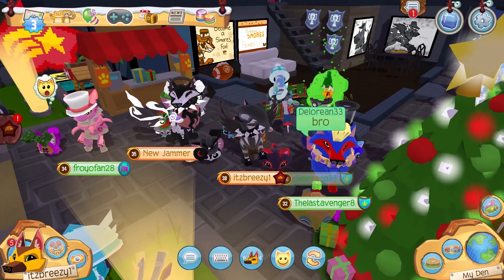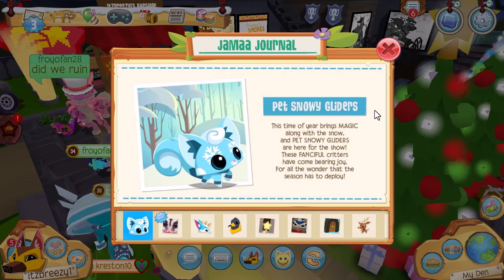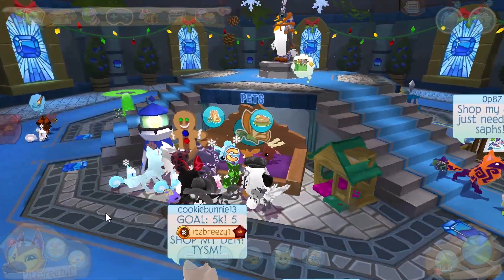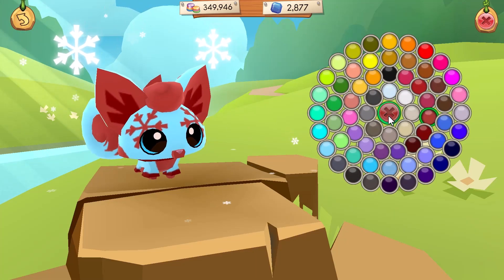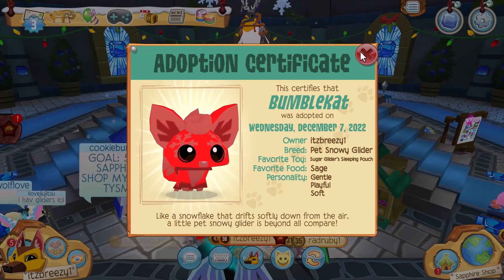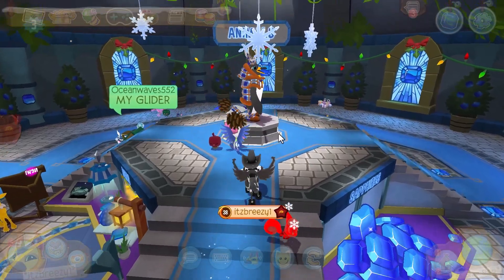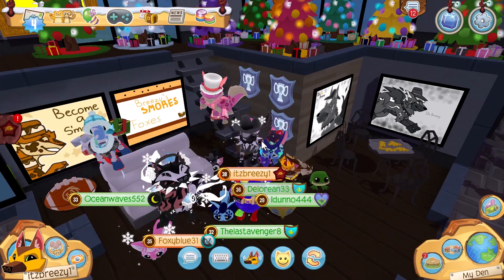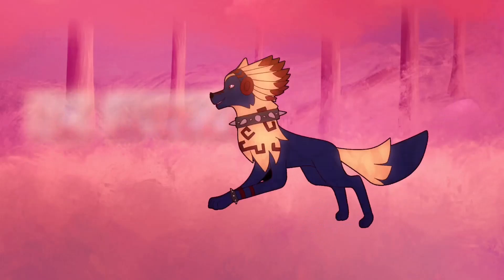GET THIS *RARE PET* NOW! | Animal Jam Pet Snowy Gliders Mini-Update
What's up Animal Jammers! Animal Jam Snowy Gliders! Animal Jam New Glider! Animal Jam Pet! Enjoy this Animal Jam video! :)

What is Animal Jam?
Animal Jam is an exciting online playground for kids who love animals and the outdoors, developed and published by WildWorks Inc. Join millions of players to create and customize your own animals and dens, socialize, play games, complete quests, and feed your curiosity about animals with a vast multimedia library of animal facts and videos. Animal Jam is a safe and fun place to explore online, and it inspires children to explore and protect the natural world outside their own doors!

Username (Both Animal Jam Games): itzbreezy1
Credits!